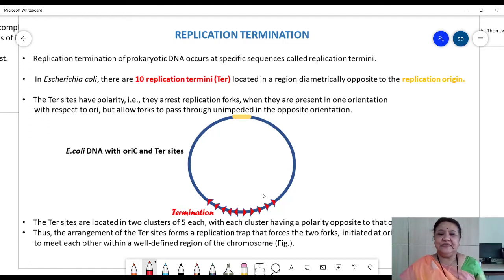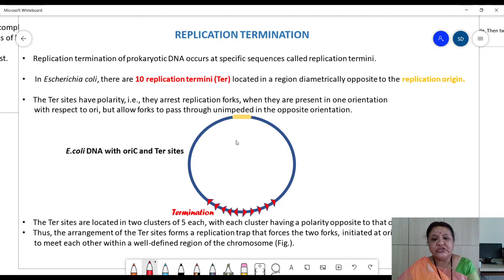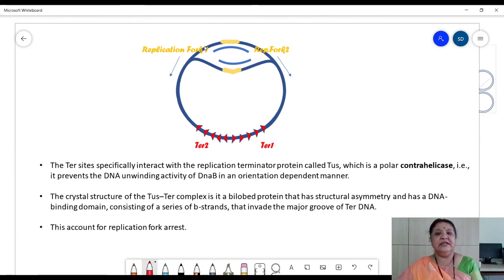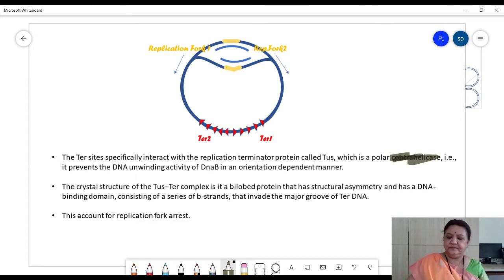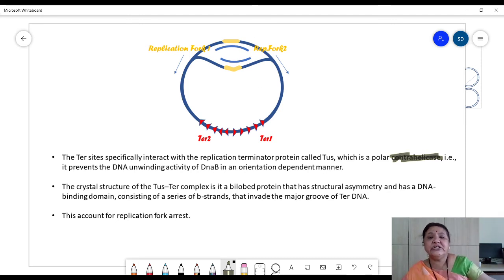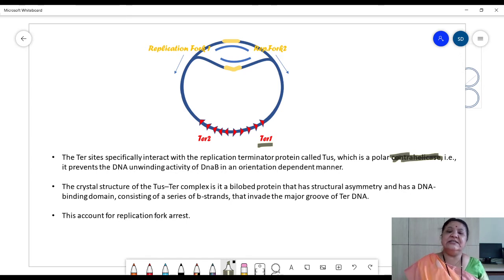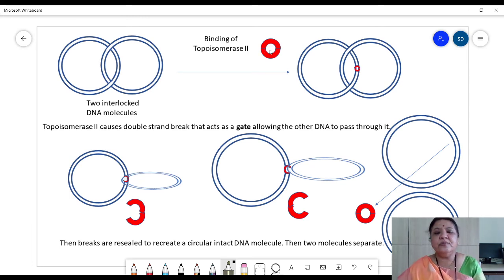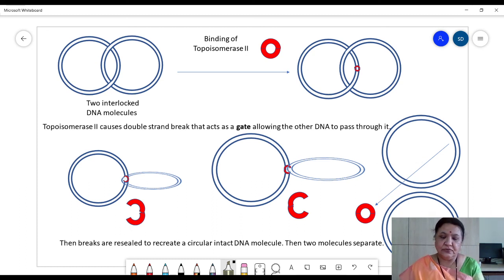Replication Termination(Prokaryotic)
Description of replication termination- Role of Tus-Ter complexes.